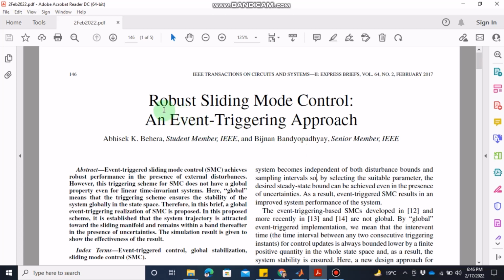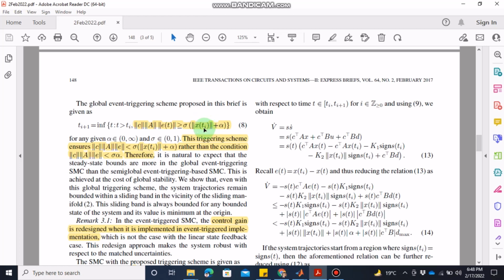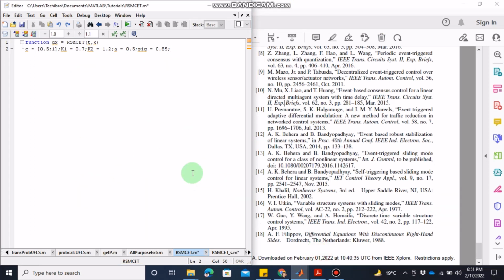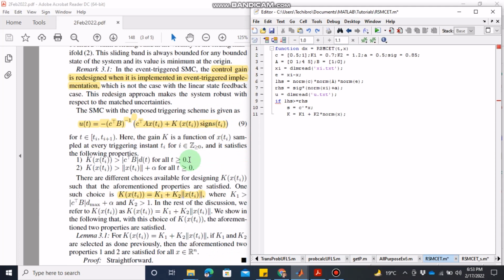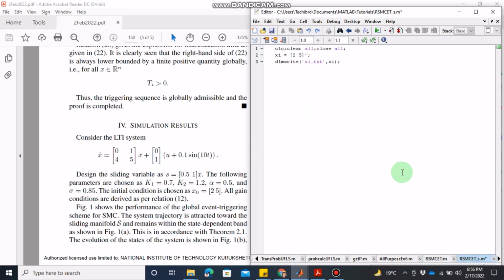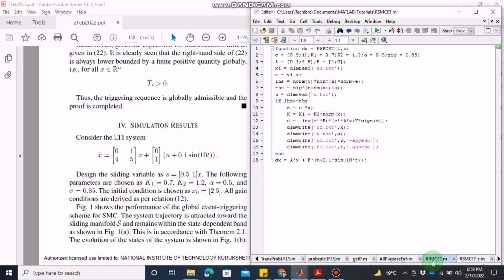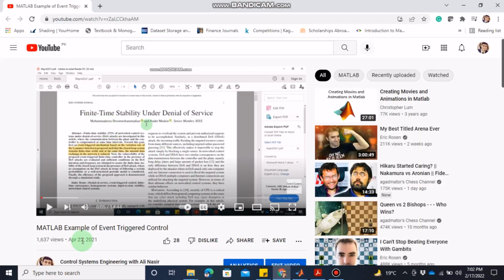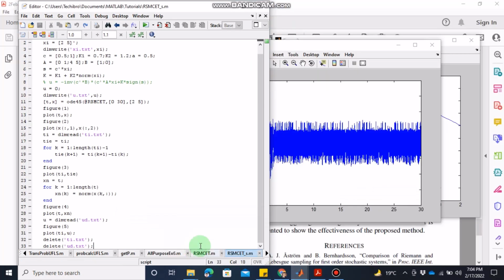MATLAB Simulation of Event Triggered Robust Sliding Mode Control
Sorry about the imperfections, I could not spend much time on this one. Hopefully, it will keep you going.
If you are a new researcher, I recommend this